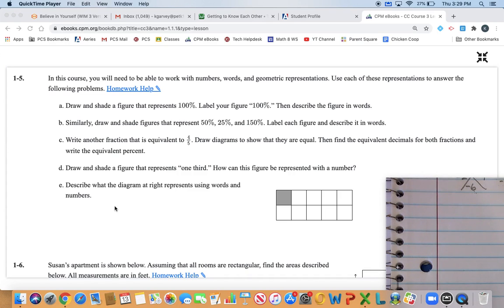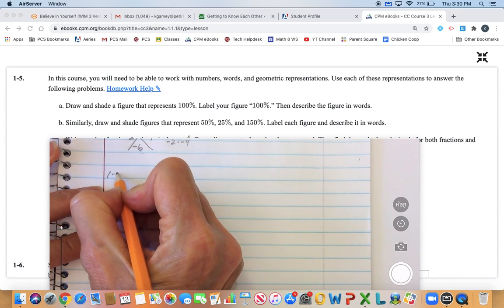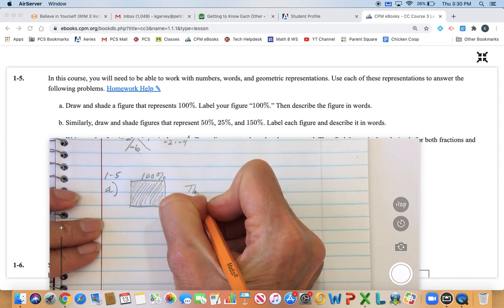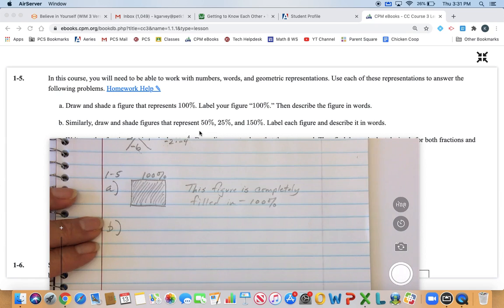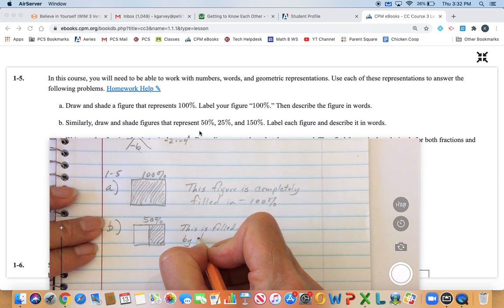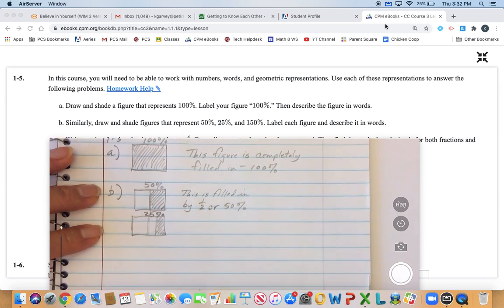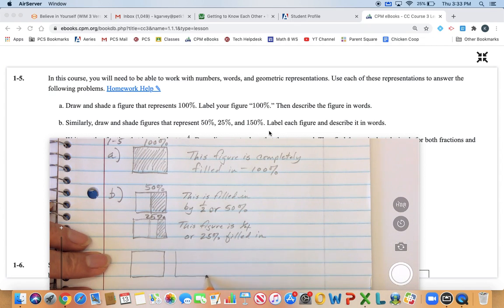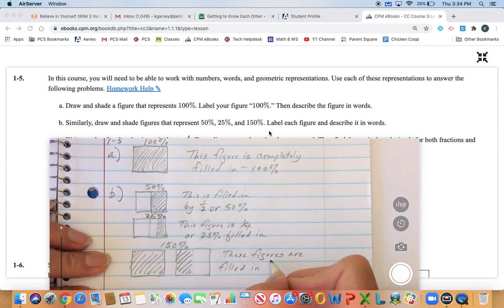Math 8, 1-5, a, b